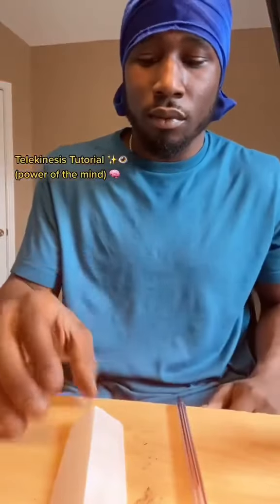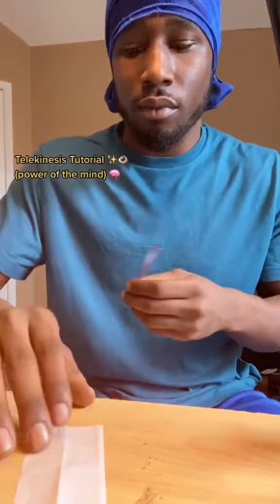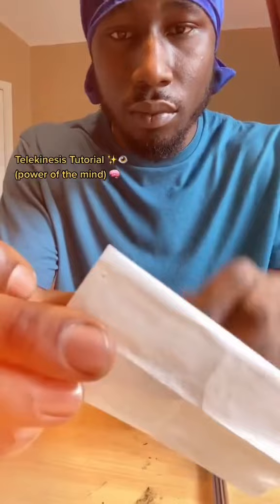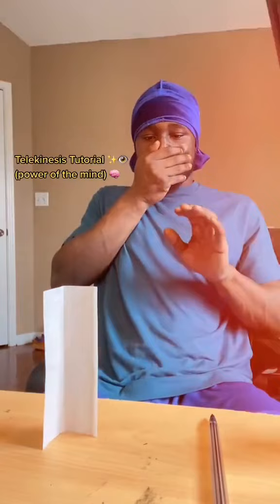How to do telekinesis (Tutorial)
Quick demo / tutorial of telekinesis. Share with a friend

learn to manipulate energy today 👇🏿